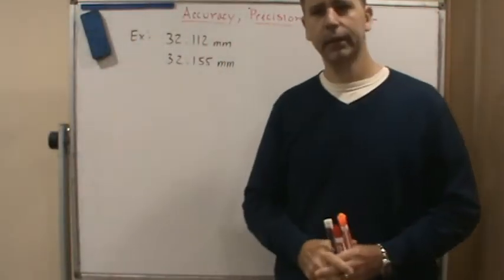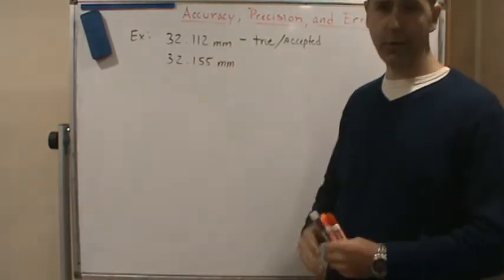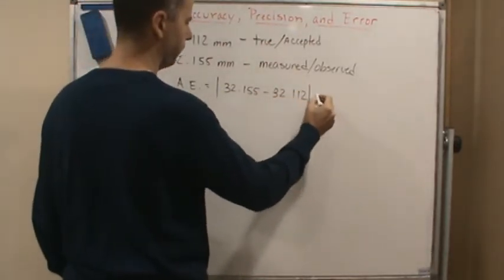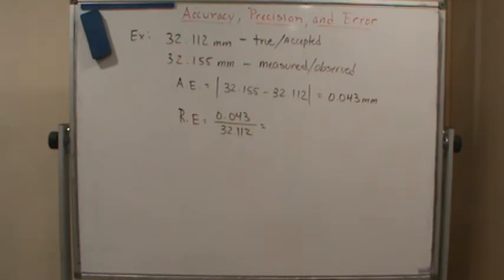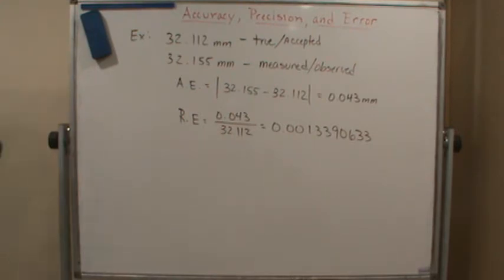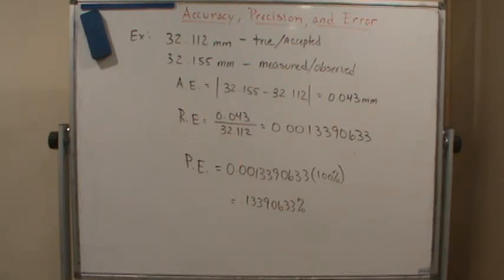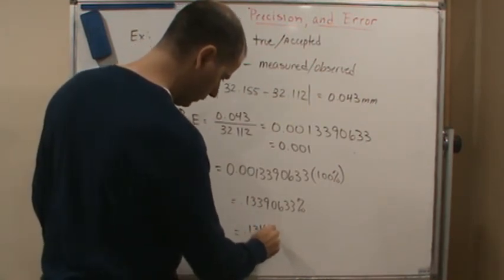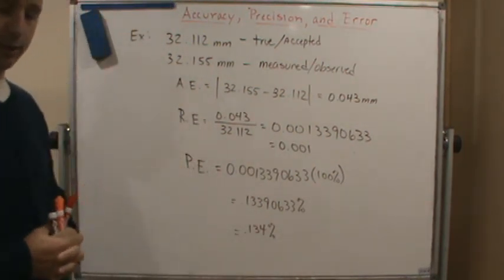Applied Math Sec 4 5 Accuracy Precision and Error Error Example 1